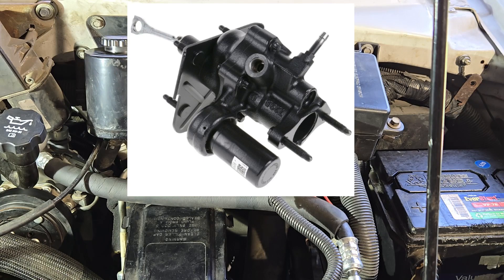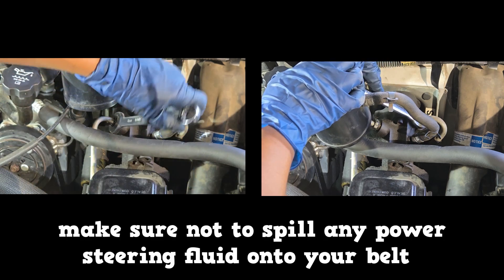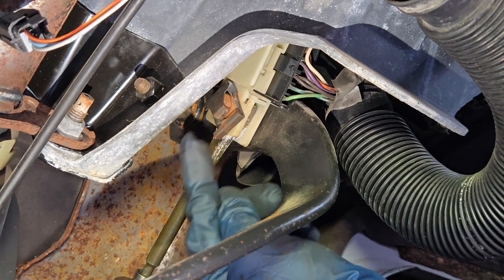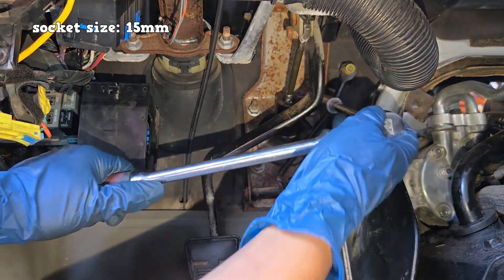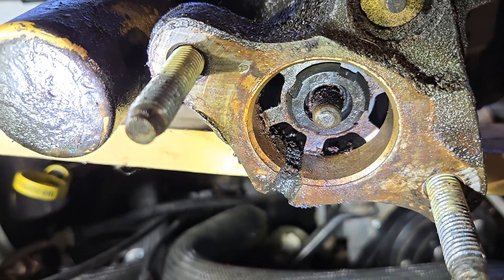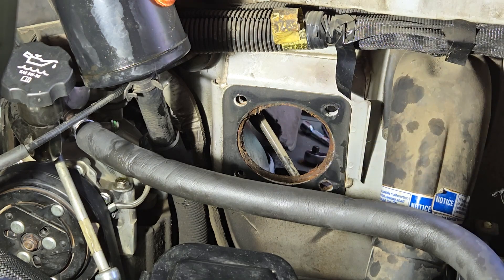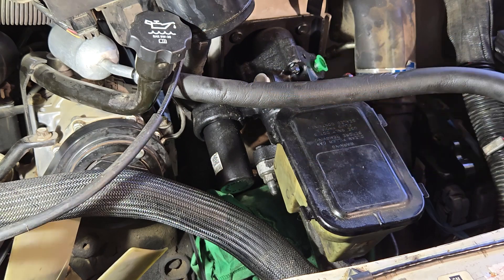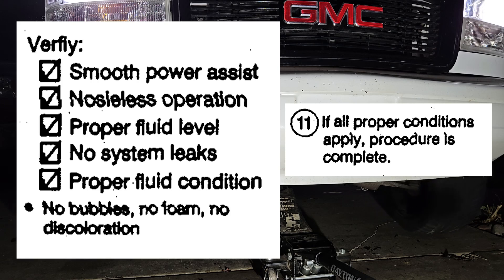How To Replace the Brake Booster (HydroBoost) Astro / Safari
This procedure applies to the 1996 to 2002 Chevrolet Astro and GMC Safari. The procedure is nearly the same on the 2003 to 2005 Astro/Safari. This method does not open up the braking system, so no need to flush the brakes, however, you do need to flush the power steering system afterward. How to bleed Astro/Safari power steering system.